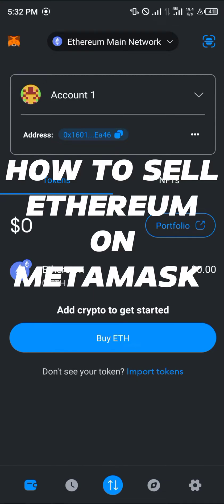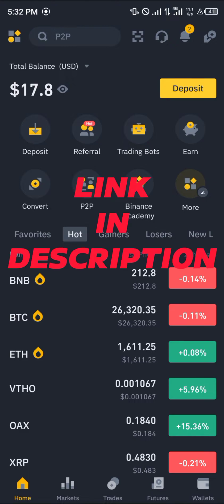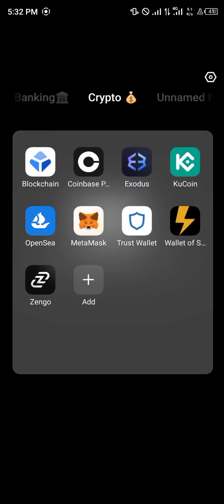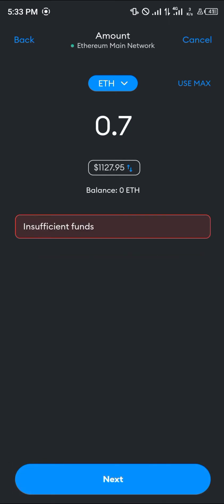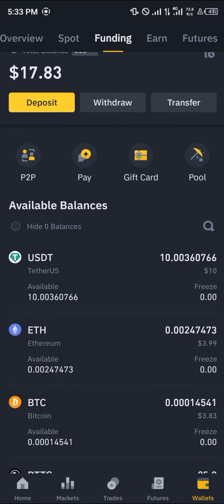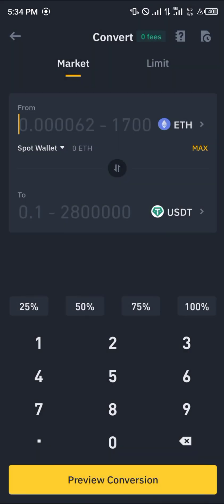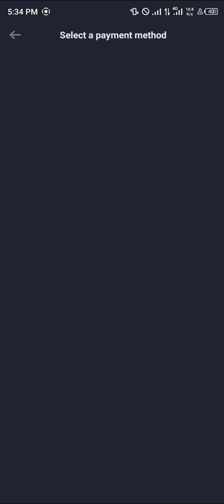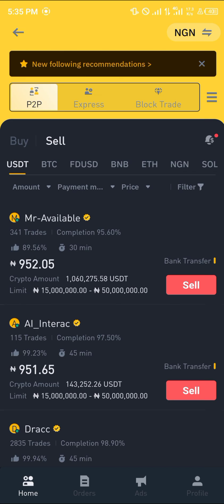How to Sell Ethereum on Metamask (Step by Step)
In this quick video, I will show you How to Sell Ethereum on Metamask step by step. Don't have a Binance account yet?

Welcome to our YouTube video: "How to Sell Ethereum on MetaMask"! In this tutorial, we will guide you through the process of using MetaMask to sell your Ethereum cryptocurrency. Whether you are new to MetaMask or want to learn specific actions like buying Ethereum or withdrawing from your MetaMask wallet, this video has got you covered. Sit back, relax, and let's dive into the world of Ethereum and MetaMask!

🔹 Key Topics Covered:
- How to Use MetaMask: MetaMask is a popular cryptocurrency wallet and browser extension that allows you to interact with decentralized applications (dApps) on the Ethereum blockchain. We will walk you through the setup process and explain the essential features of MetaMask.

- How to Buy Ethereum on MetaMask: Buying Ethereum on MetaMask is a straightforward process. We will show you step-by-step how to connect your MetaMask wallet to a trusted exchange, deposit funds, and purchase Ethereum using various payment methods.

- MetaMask Ethereum Wallet: Your MetaMask wallet serves as a secure storage for your Ethereum and other ERC-20 tokens. We will demonstrate how to manage your Ethereum holdings within the MetaMask interface, including checking your balance, viewing transaction history, and ensuring the security of your assets.

- How to Withdraw from MetaMask Wallet: If you want to transfer your Ethereum from MetaMask to another wallet or exchange, we will demonstrate the process of withdrawing your funds. We will provide you with clear instructions on how to initiate a withdrawal and double-check all the transaction details to ensure a smooth transfer.

- Additional Tips and Tricks: Throughout the tutorial, we will share valuable tips and tricks to enhance your MetaMask experience, such as how to earn free Ethereum through airdrops or participate in decentralized finance (DeFi) platforms.

Whether you're a beginner in the world of cryptocurrencies or an experienced trader, this video will provide you with a comprehensive guide on how to sell Ethereum using MetaMask. By the end of this tutorial, you'll gain a solid understanding of MetaMask's functionalities and be able to confidently manage your Ethereum assets.

Don't miss out on the opportunity to become proficient in using MetaMask and successfully selling your Ethereum.